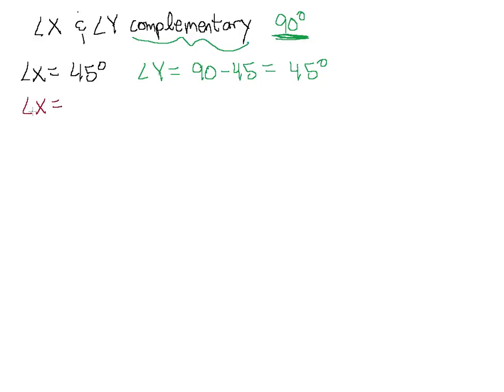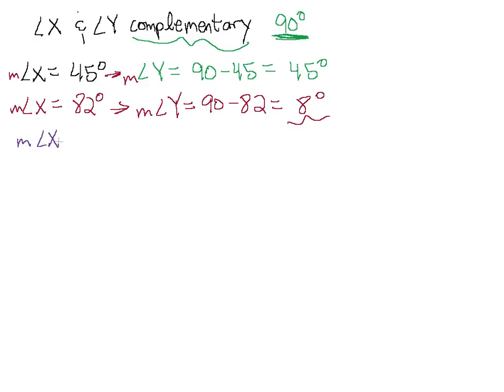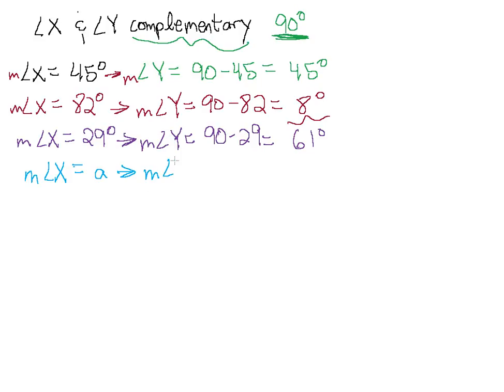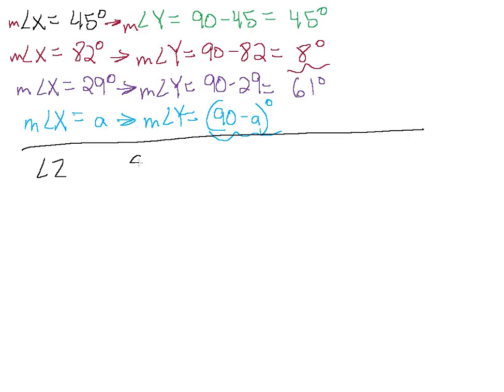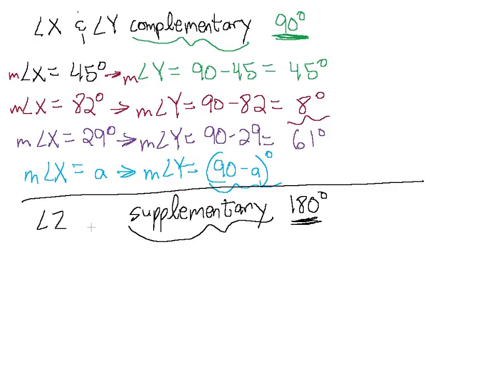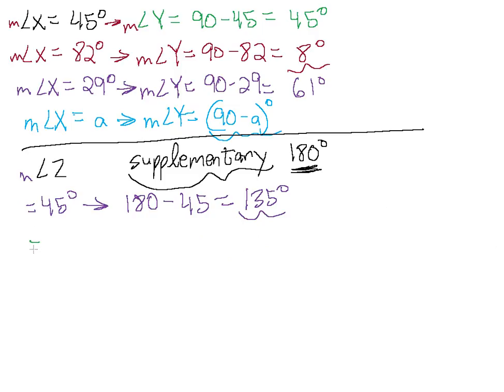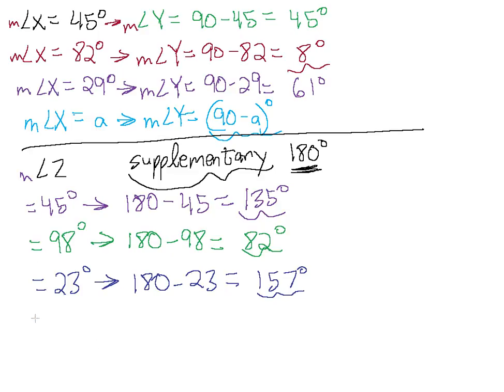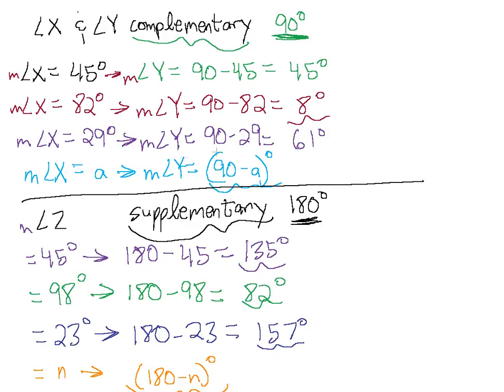177 Angle Pairs, pt 1